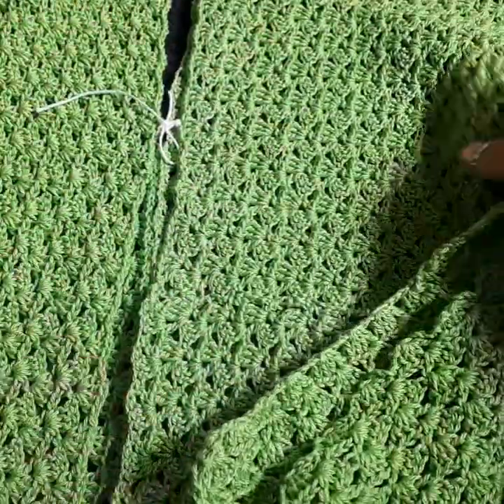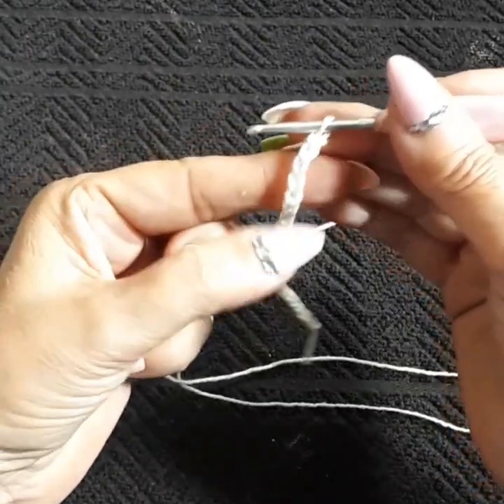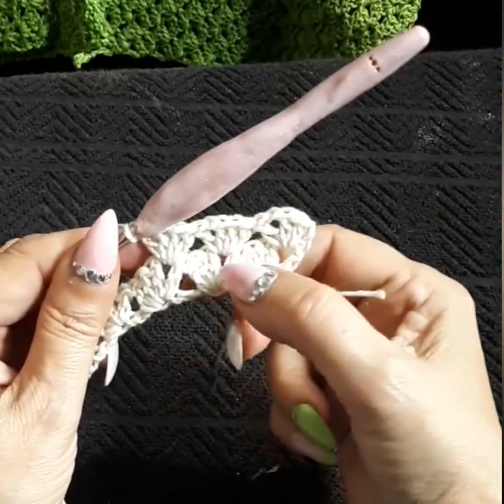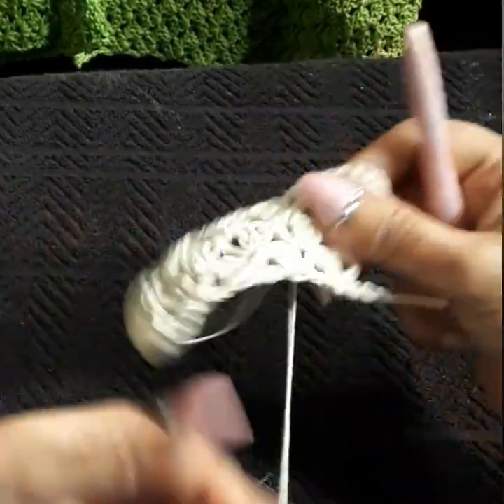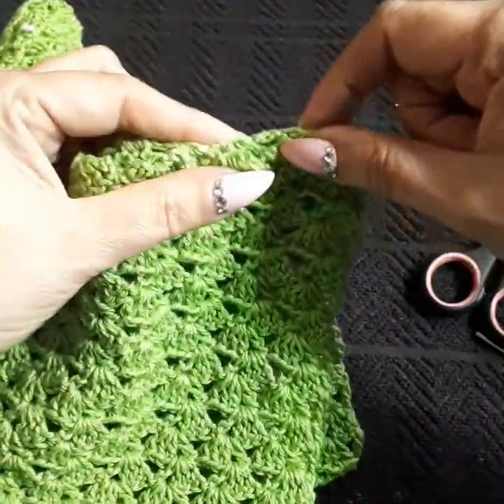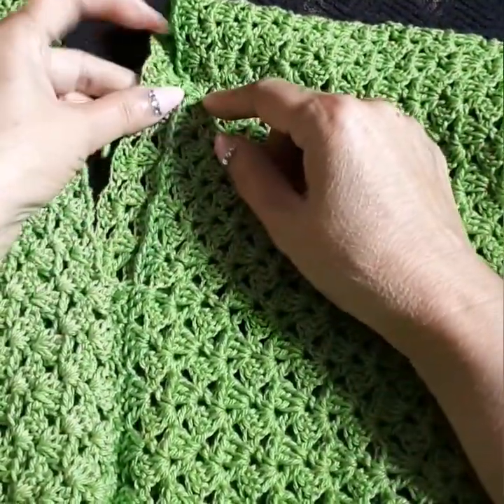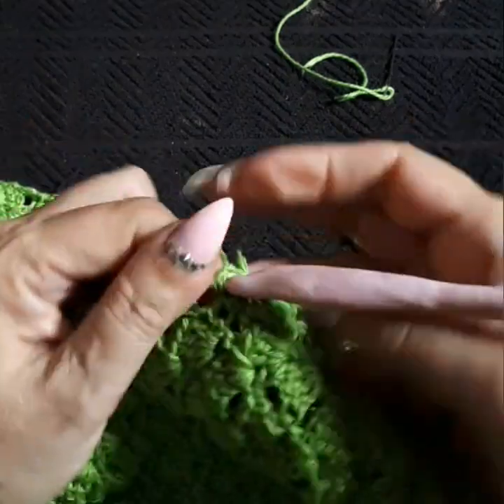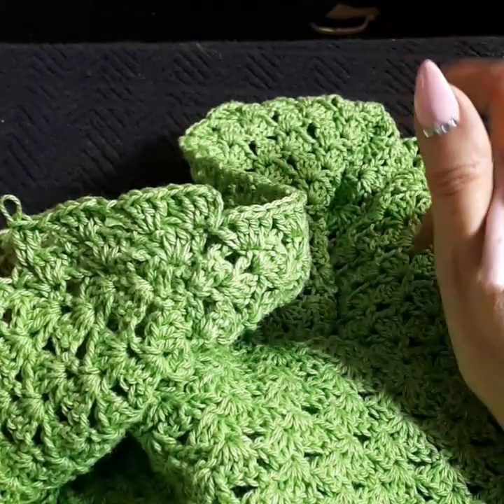Summer V Blouse (M To L)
Please Donate to  help  the women in need of Thread, Yarn! This is  my PayPal account Thank you so much for all your helping hand!🙏

you'll need:
full M to L best result 340 ch st for lenght to hip and width to L
100% cotton thread 4 ply these are Portugal Brands
scissors
hook size# 3.00
lime green 4 ply 500gr